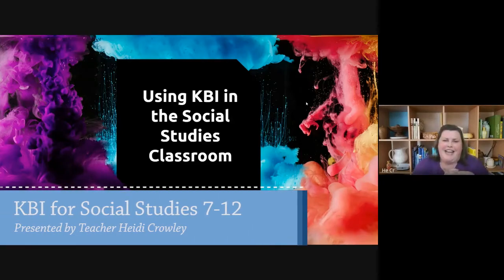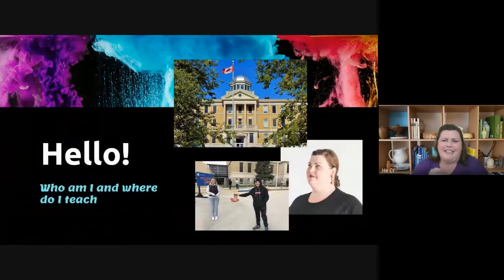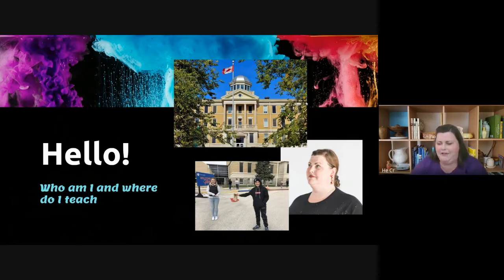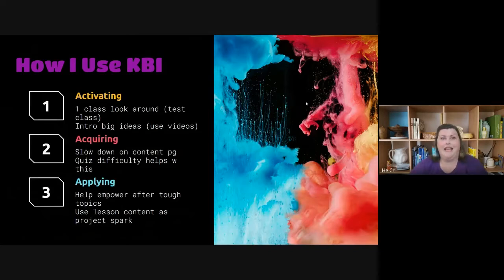Using KBI in the Social Studies Classroom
The following is an excerpt from  the KBI webinar held on April 21, 2021.

This is a presentation by teacher Heidi Crowley who teaches Social Sciences, Geography, History, Civics, and ELA, for grades 7-12.

Heidi explains how she uses KBI to dive deeply into complicated topics in a cross-curricular way. For her, having an easy to use online program that provides all of the necessary materials is key. For students, KBI helps build inquiry/ critical thinking skills which has empowered them to consider how they can make a positive difference in a number of ways. The examples are truly inspiring!